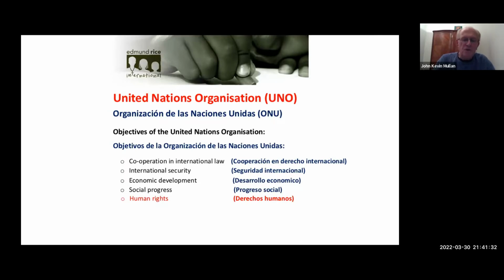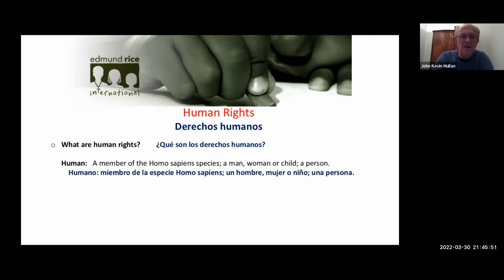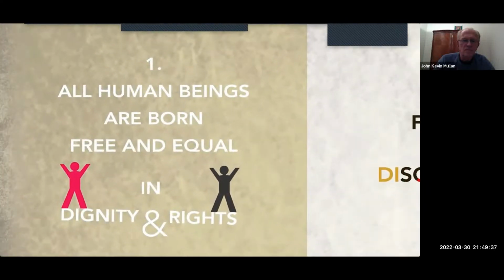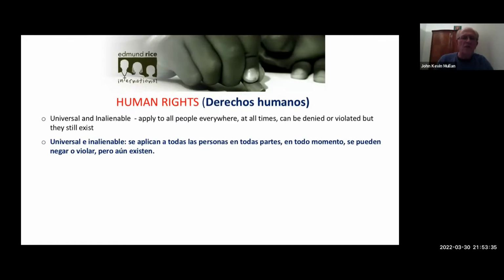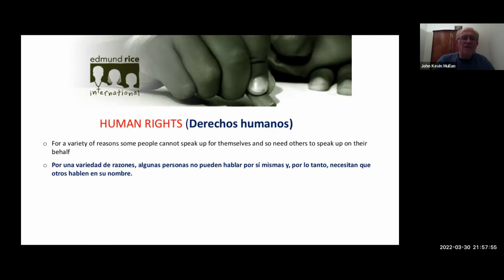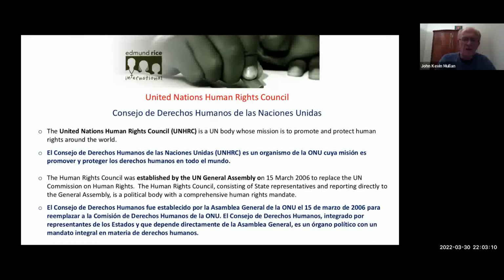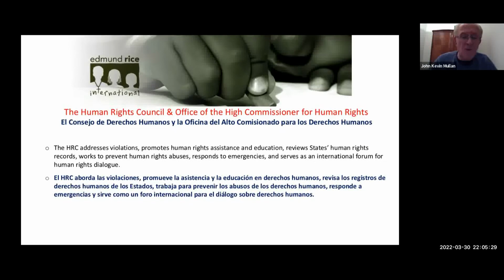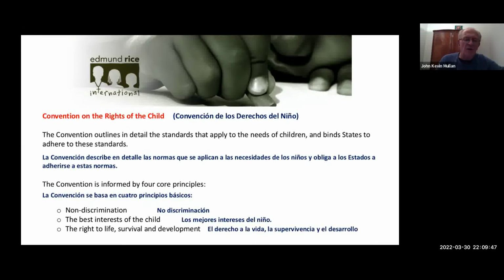1.4 ERI_ZT_S_Human Rights & Advocacy_30Mar 2022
Kevin Mullan makes a presentation on the UN, Human Rights & the Human Rights Council (Spanish sub-titles for slides)